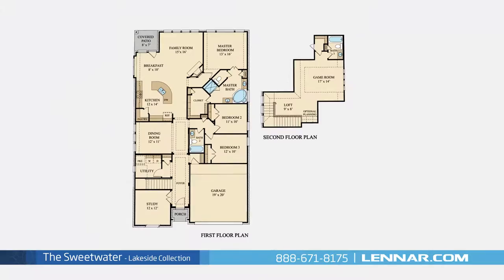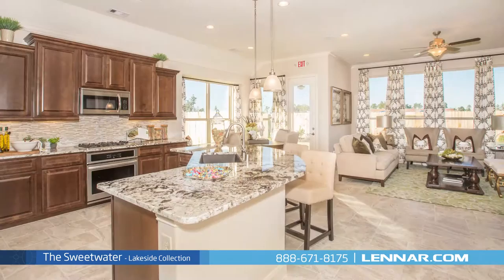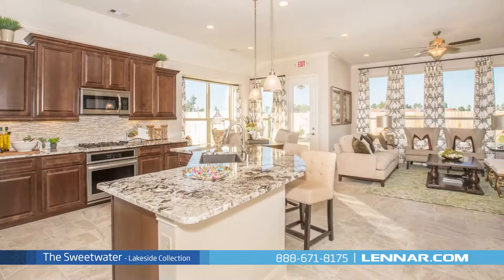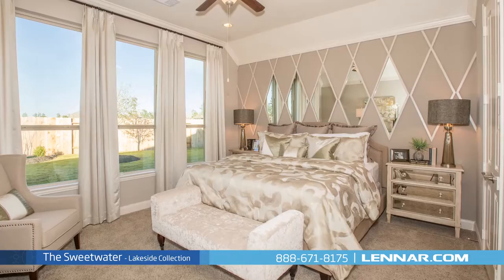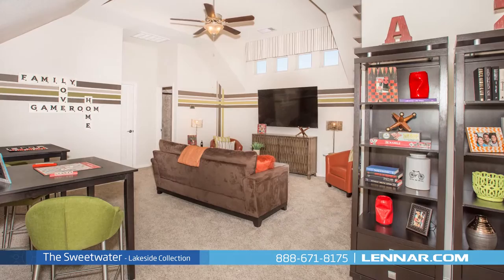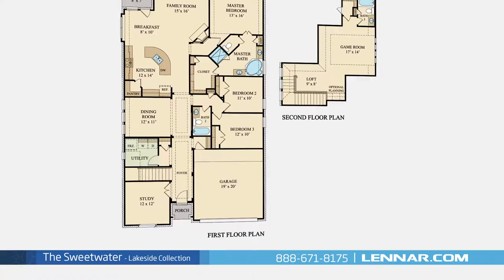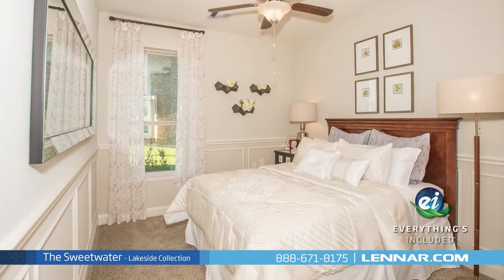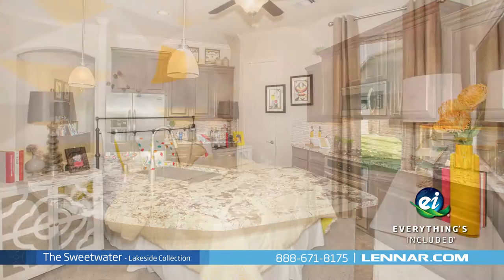The Sweetwater Model - Lennar Houston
Welcome to The Sweetwater  model, This beautiful two story home includes; three spacious bedrooms, all located on the first floor, three full bathrooms, A private study, an elegant dining room,  a generous family room with a corner fireplace,  and a large open kitchen with a granite center island, walk in pantry, and breakfast nook; all that interact perfectly with the outdoor covered patio. The master suite of the Sweetwater, located on the first floor, includes a private bathroom retreat with separate shower and soaker garden tub, dual vanities and a grand walk-in closet. This incredible new home also features a spacious upstairs game room, a sizeable loft, as well as a walk in utility room, plenty of extra storage and a 2-car garage. And because Lennar is the only home builder in Houston to offer Everything's Included homes, the Sweetwater also includes all of the energy features, kitchen appliances and luxury designer upgrades that you have come to expect from Lennar. For more information on this amazing new home or for directions to any of our Premier Houston Communities visit